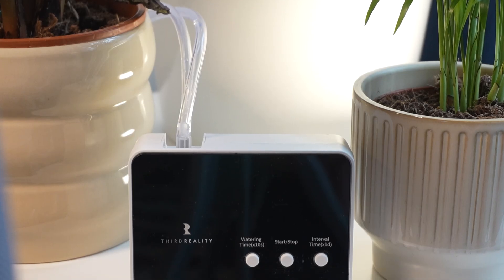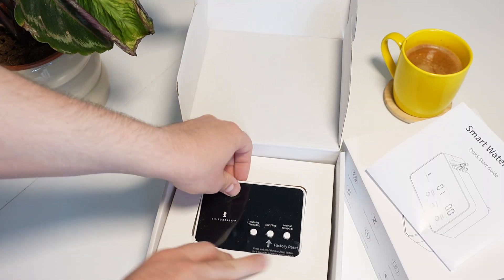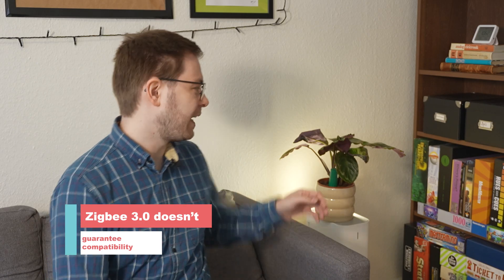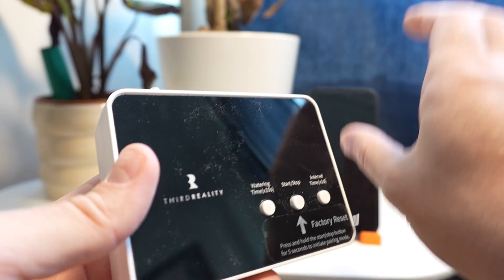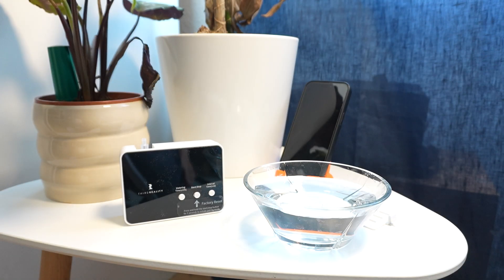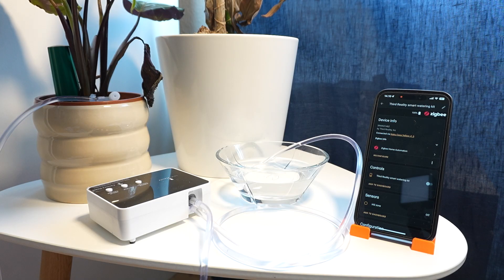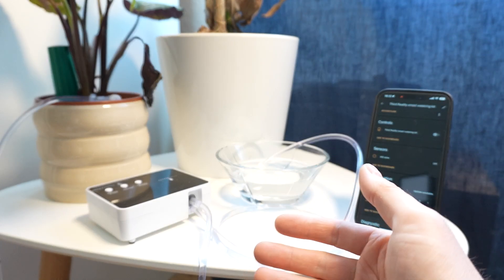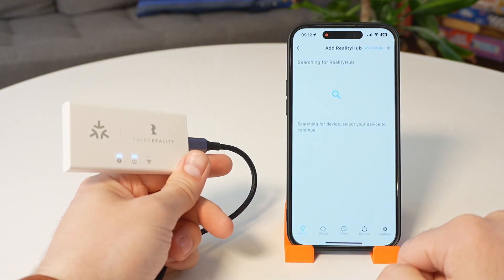Automatic plant watering kit and soil moisture sensor from ThirdReality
In this video I am testing the Zigbee 3.0 soil moisture sensor and watering kit from ThirdReality. Both are bought individually but can be used in conjunction using automations and routines.

Spoiler: I think I might have to get one or two more watering kits!
Timestamps
0:00 Intro
1:44 Disclaimer
1:53 Unboxing
3:28 Setup and features in Home Assistant
8:21 Assembly and demonstration
11:57 My experience so far
14:53 Availability and price
15:27 Would I recommend the devices?
16:12 Outro